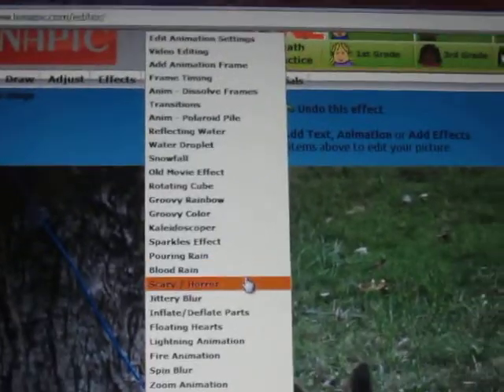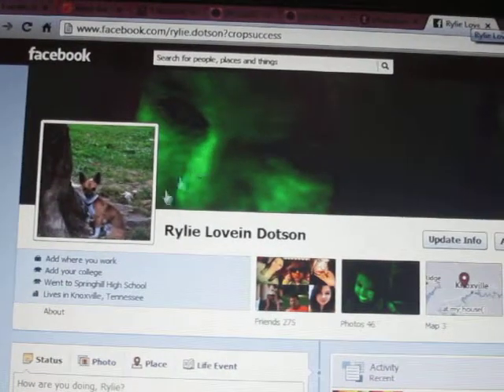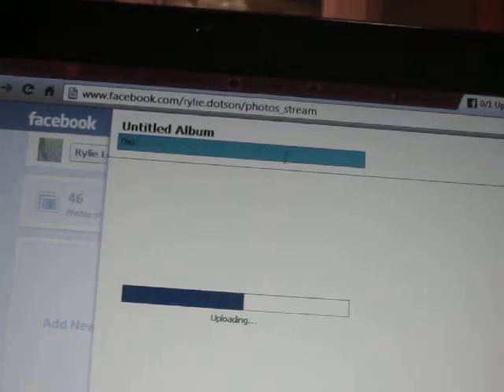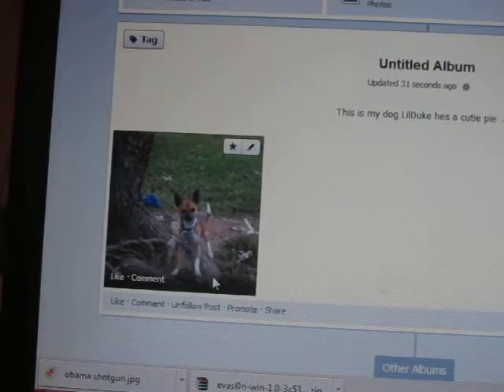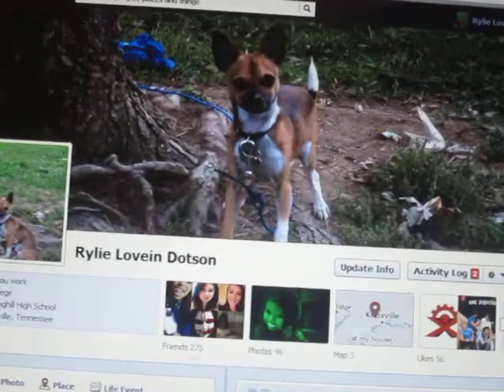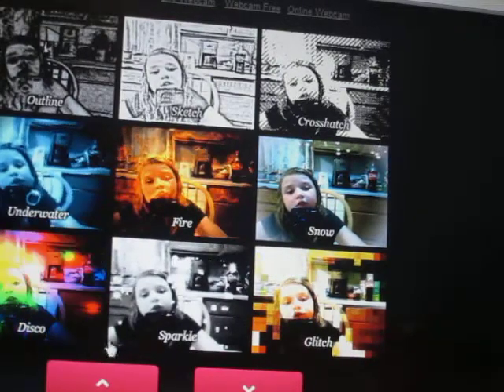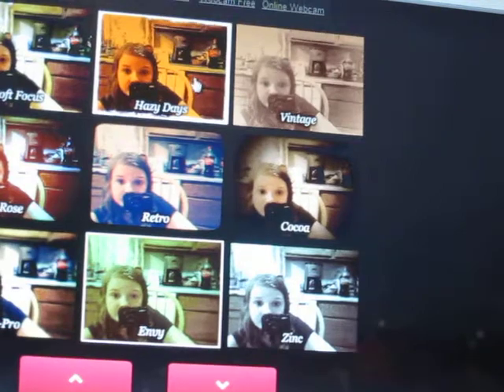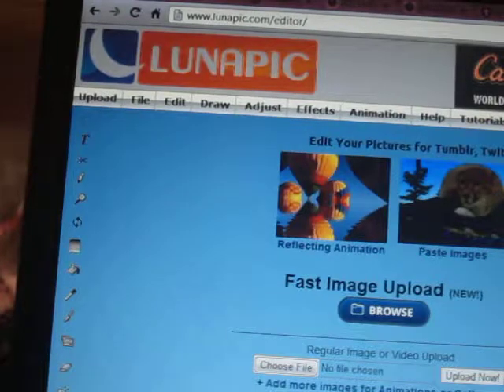SHOWING thing's to people AVI.